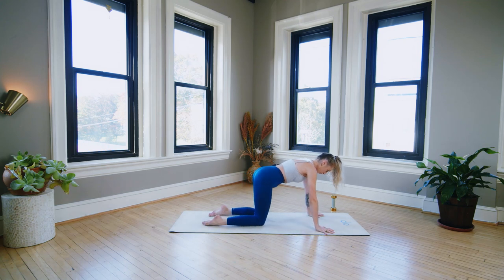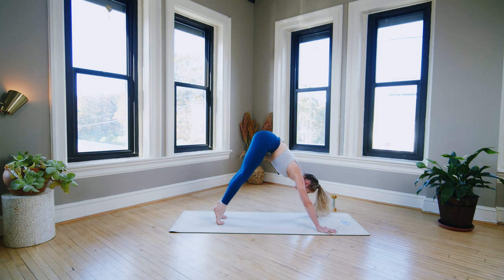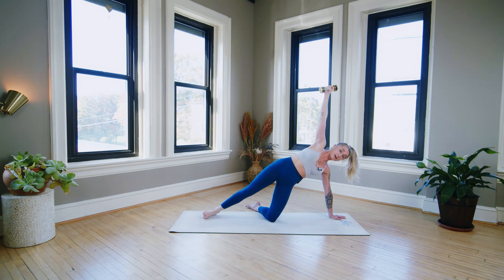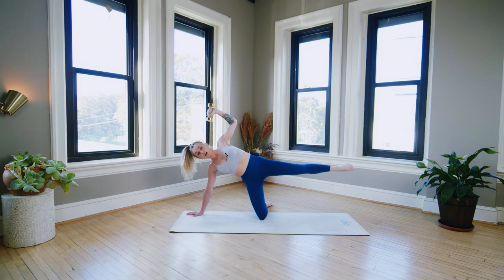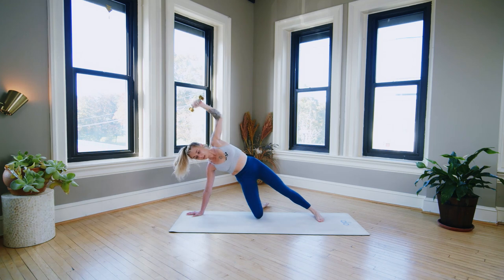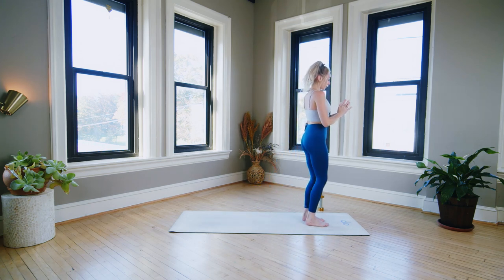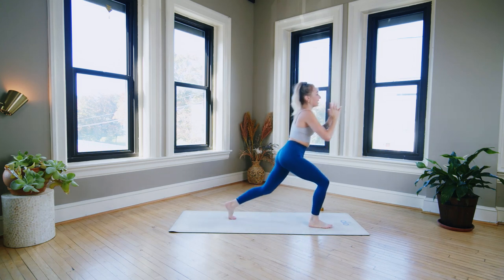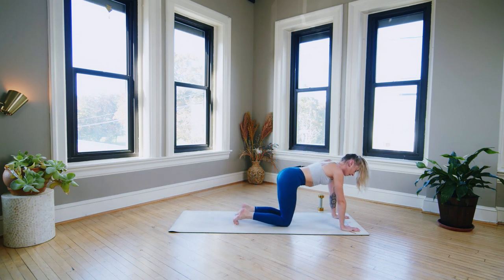30 Minute Yoga Sculpt with Kaylie Daniels // minimal equipment & challenging //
Spicy sculpt with minimal equipment - grab one medium / heavy (to you) weight.